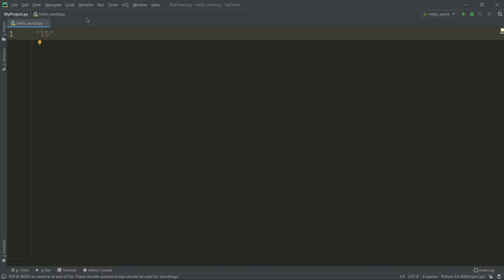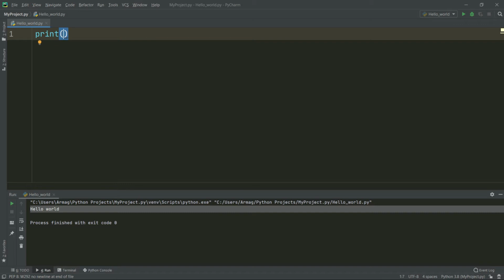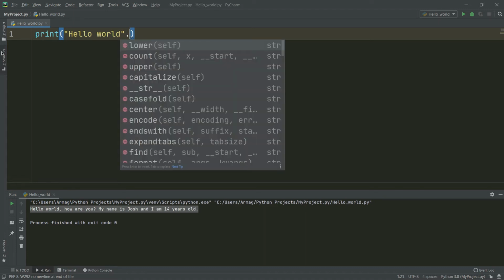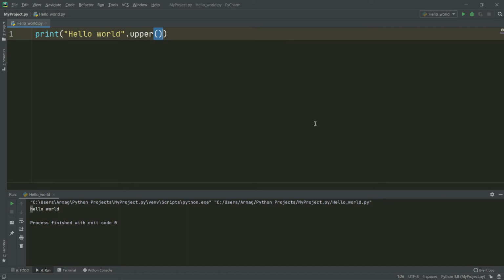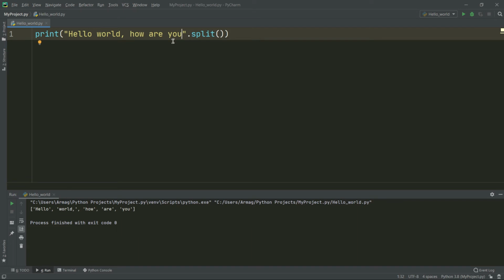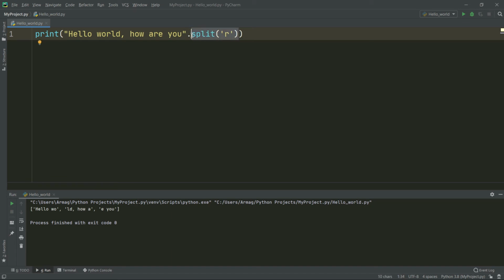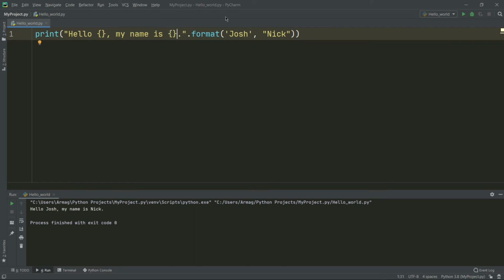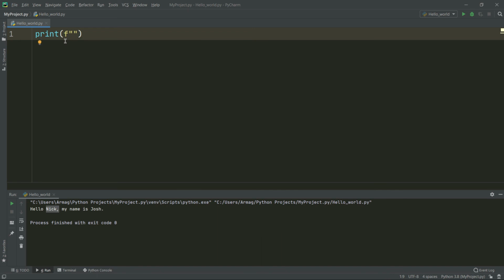Strings in Python, Section 1, Part 2, Complete Python Course.